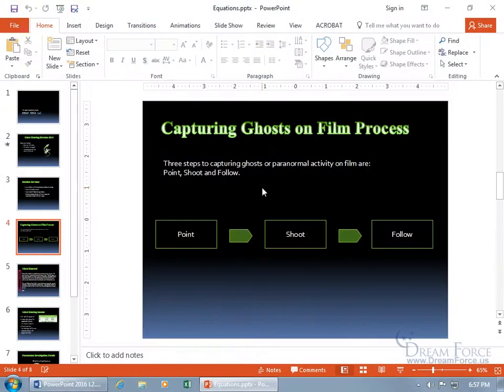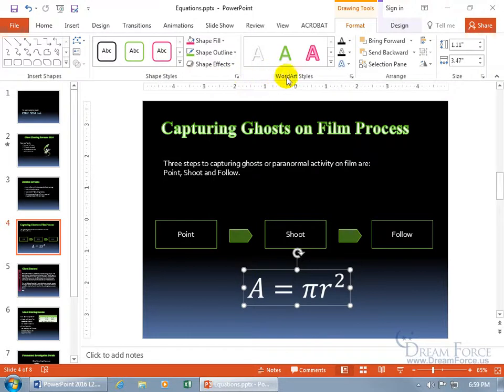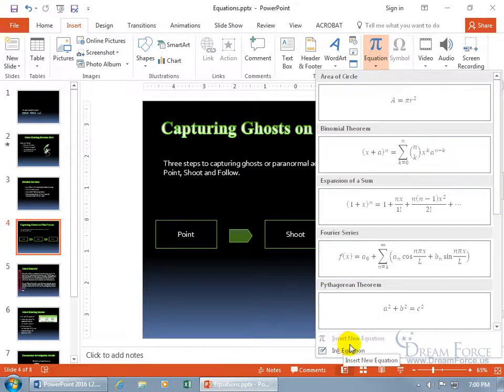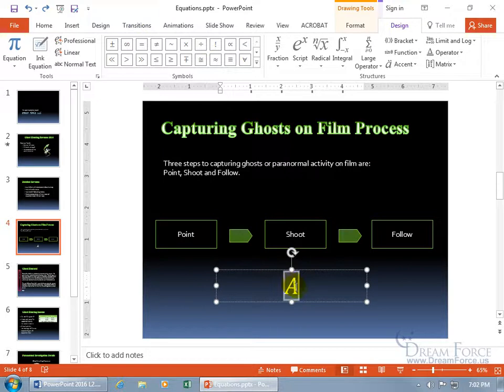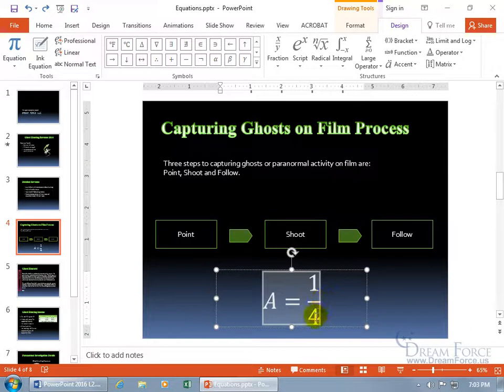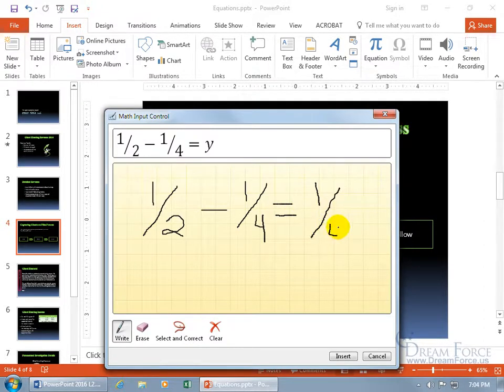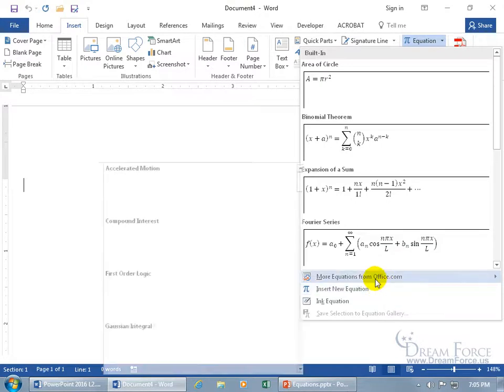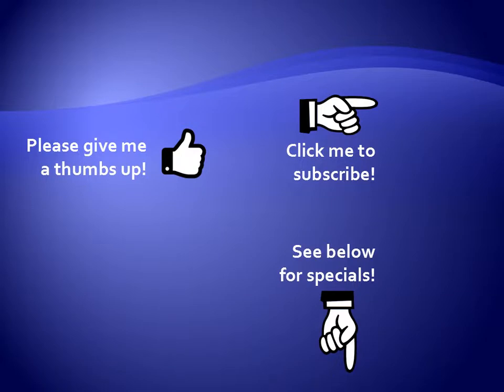Microsoft PowerPoint 2016: Equations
Microsoft PowerPoint 2016 training video on how to add an equation that contains a bunch of characters like fractions or more advanced equations into your PowerPoint presentation slide show.